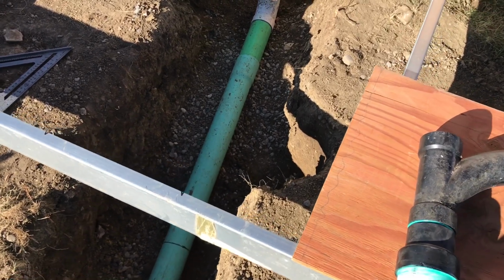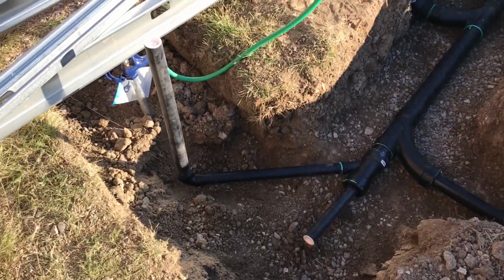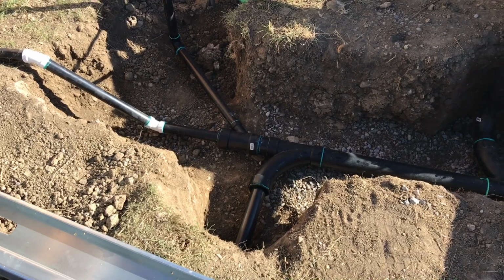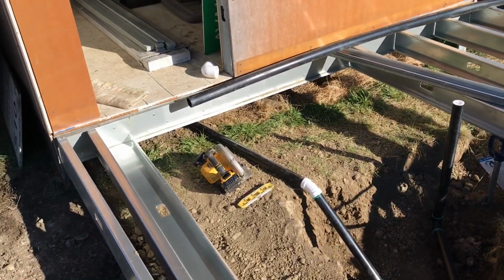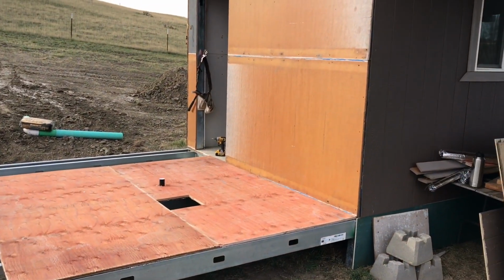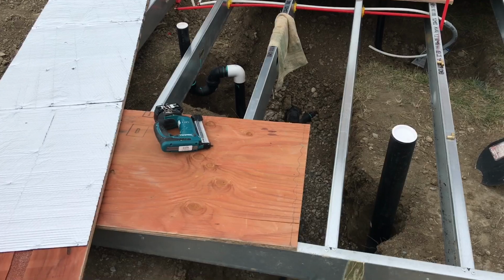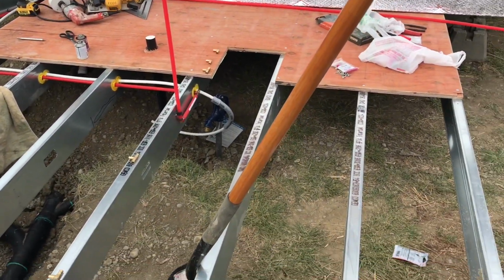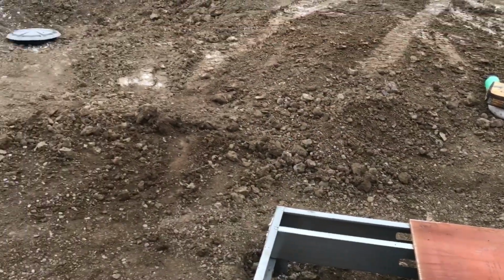Bunkhouse Bathroom addition￼ #2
Installing Sewer lines and PEX water Pipes.￼